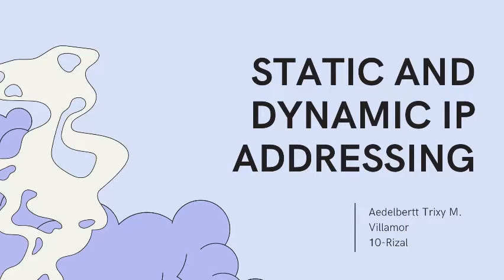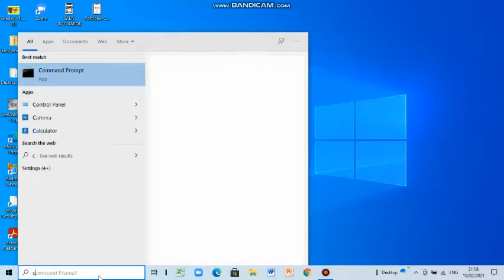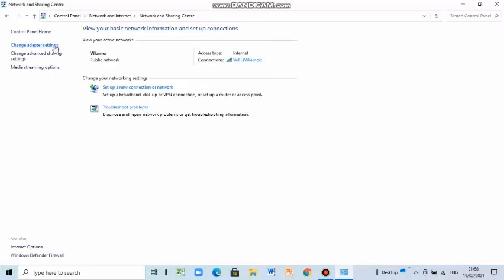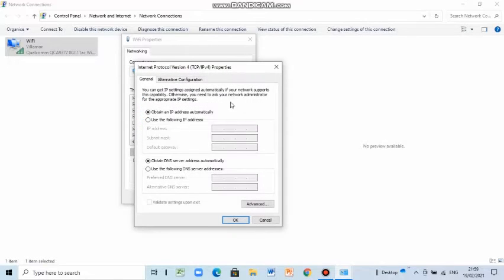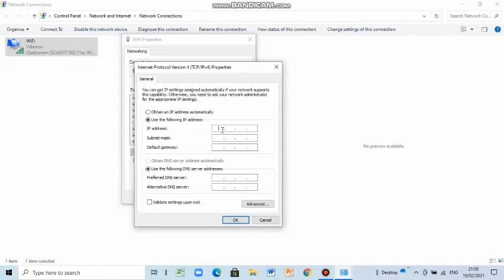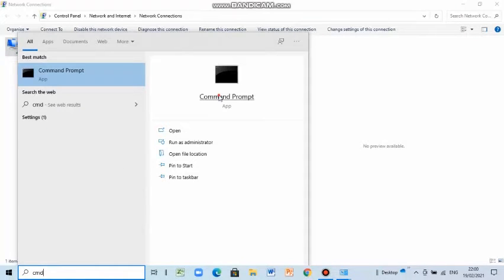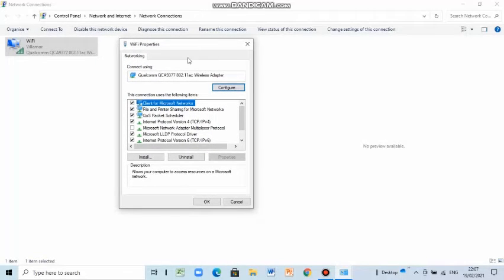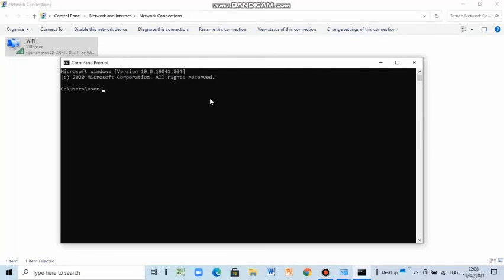Setting a Static and Dynamic IP Address | ICT (10-Rizal)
Villamor, Aedelbertt Trixy M.
Performance Task #2
Static and Dynamic IP Addressing